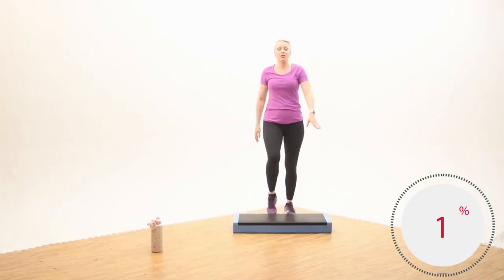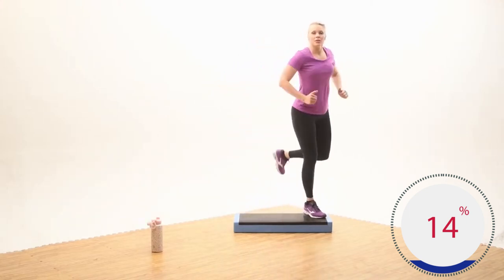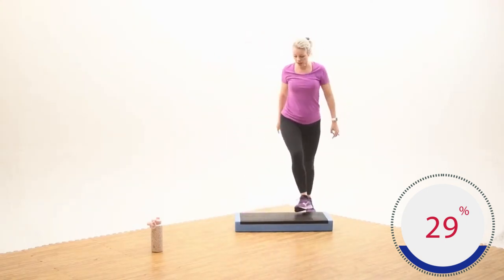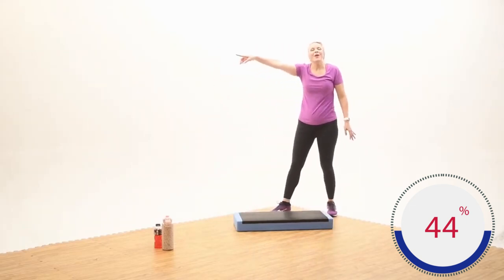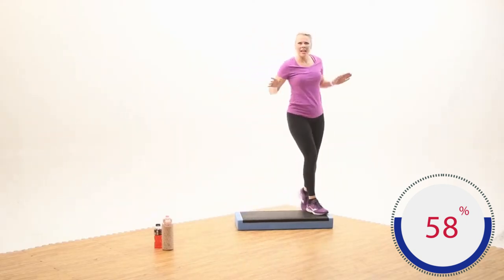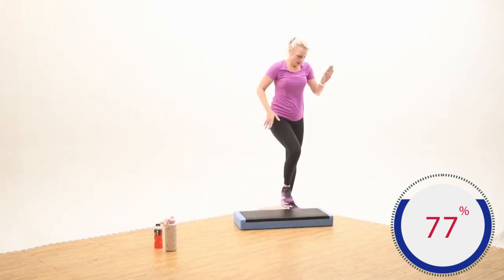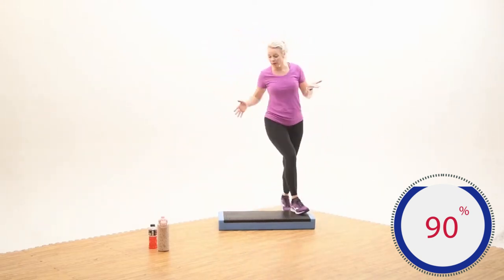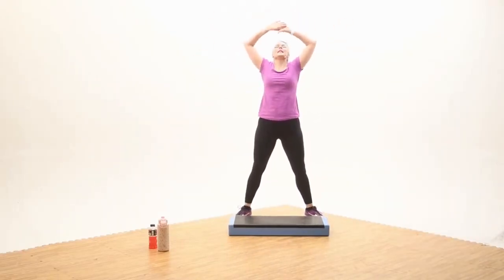Live Step Aerobics Basic Workout with 3 Fun Combos | Heart Pumping Cardio Bursts | At-Home Fitness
Here's our newest Basic Step workout filmed *LIVE*. Thanks so much to those of you who joined us live. Tyler synched the sound with the picture, (it was off a little in the live session for some reason) and put in a percentage timer after we filmed it live Saturday. I'm super excited for you to give it a try! It's a super sweaty, fun workout session, with some serious heart-pumping calorie burn!

Also, where are you from? Would love to know where you're stepping from today! Stay healthy, mentally, and physically to protect that beautiful heart!

Description:
Quick warm-up followed by 3 solid combos. You also have the option to do 2 cardio bursts after combos 1 + 2 to maximize your workout time. I've been listening to your amazing feedback, and so we'll go through all 3 combos a few times in the end. Lots of options are included whether you want to keep moves low impact, or if you want to kick it up a little.

Become a Freedom.Fit Member!
Join Freedom.Fit and access over 200+ workouts including step aerobics for all levels, step and weights, walking workouts, other fun cardio, weight training, abs and core, yoga, and specialized workout programs. New workouts will be added continuously.
Our Freedom.Fit App is now live for Apple users! Or anyone can access the same new workouts

Buy the 10 Disc DVD Set for Walk Across America on Amazon
Step Hero Beginner DVD (all 6 training exercises) available

Jenny is an ACE certified Health Coach, Group Fitness Instructor, a registered Yoga Alliance 200-Hour Teacher, a Grief Educator, and is currently working on her master's degree to become a Marriage and Family Therapist.